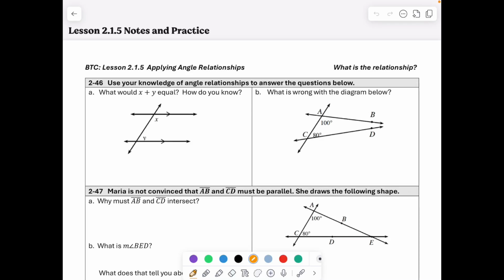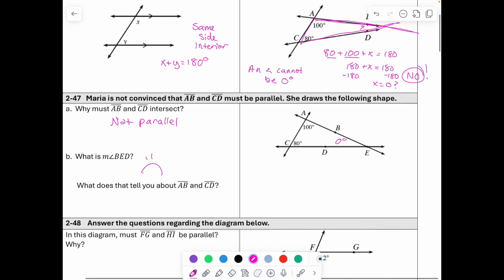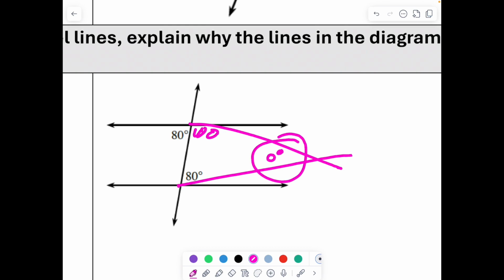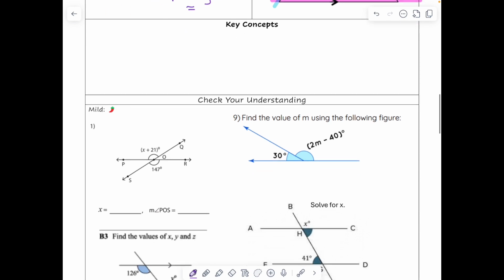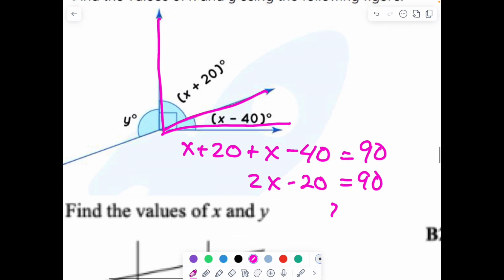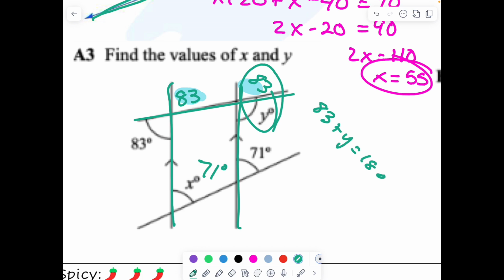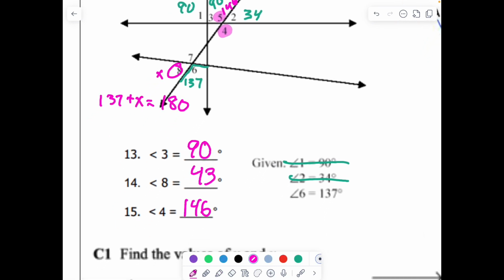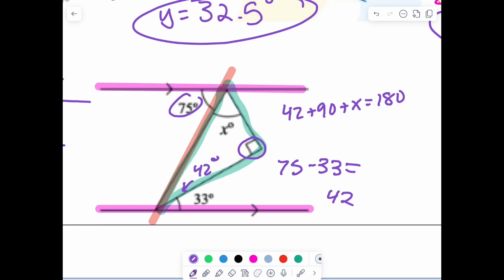Geometry 2.1.5 Applying angle relationships